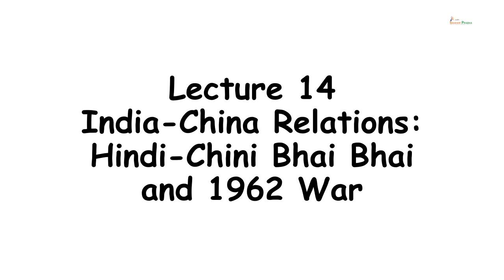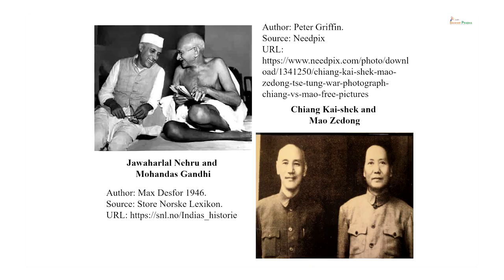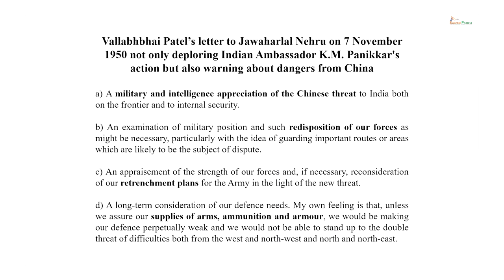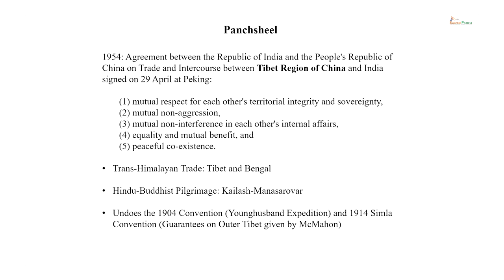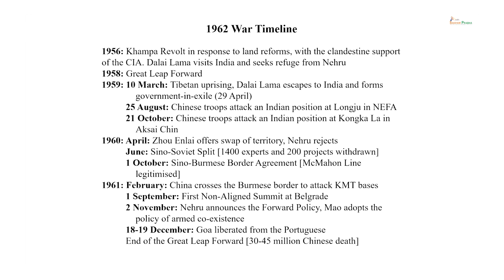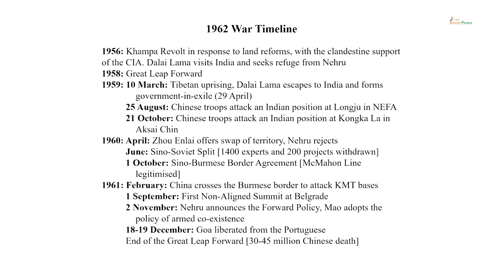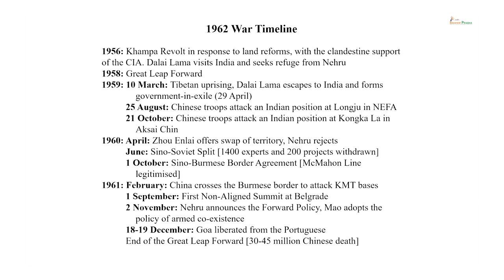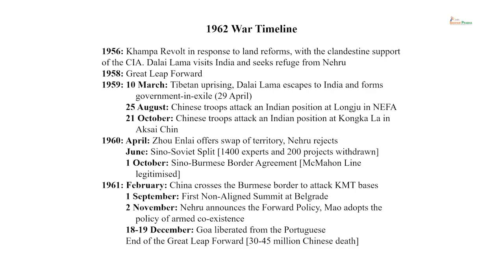Economic Impact of The British Rule